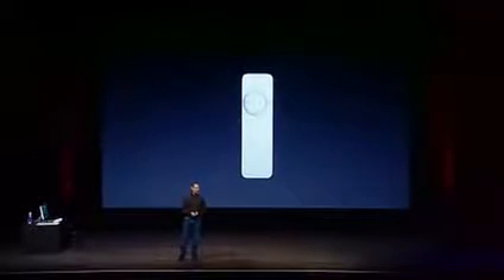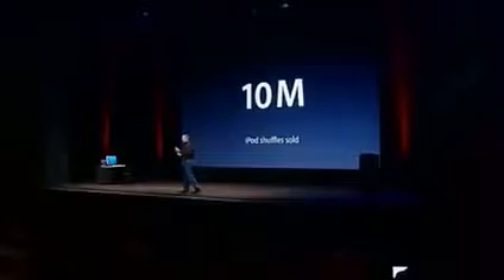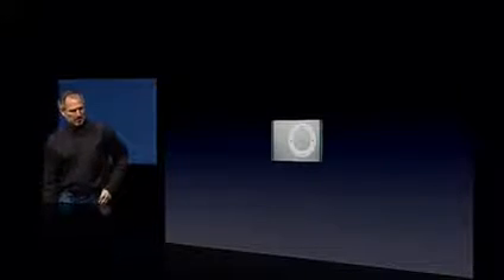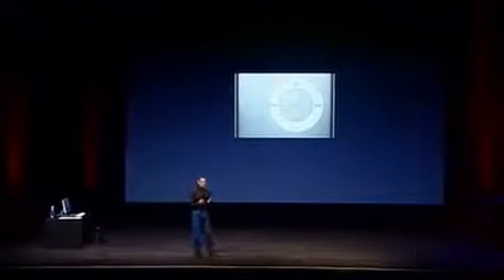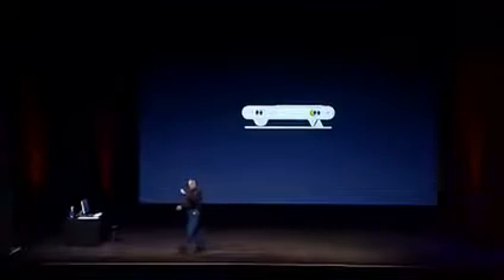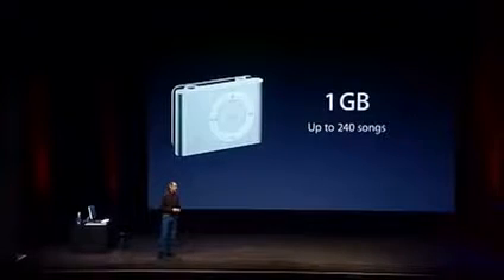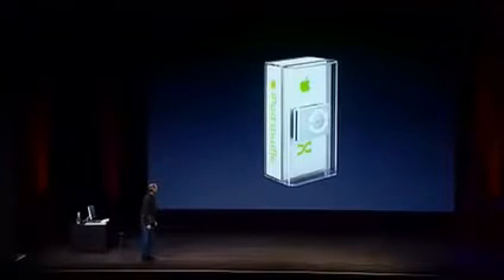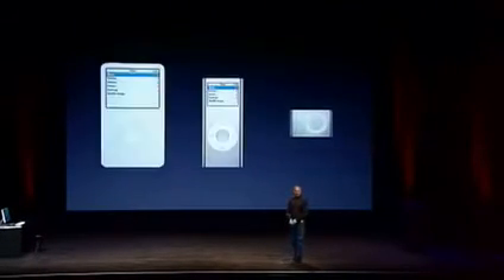Apple Showtime Event 2006 The 2G iPod Shuffle Introduction